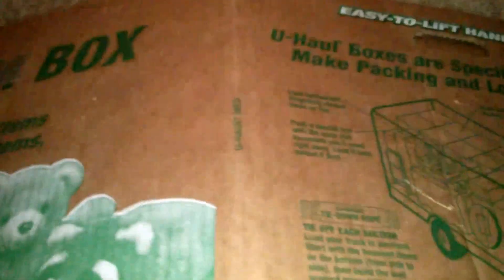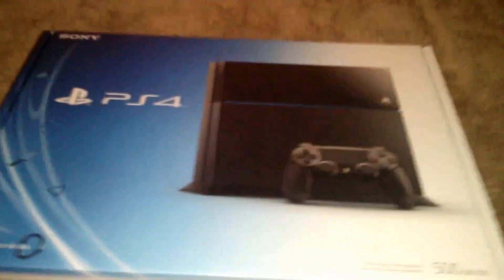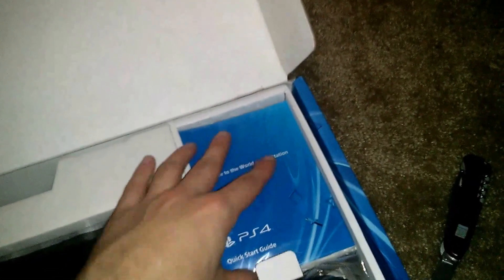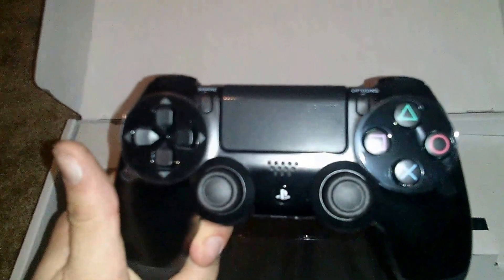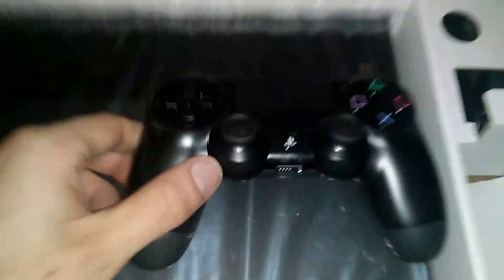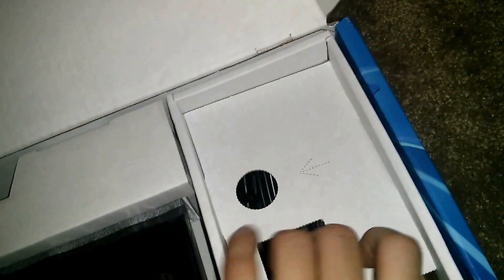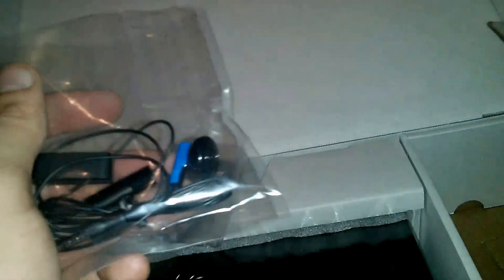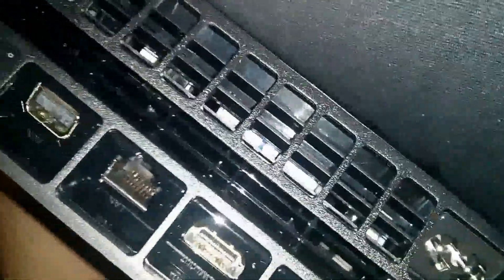Ps4 birthday unboxing!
I managed to snag a Ps4 and on my birthday no less. Now watch me open!